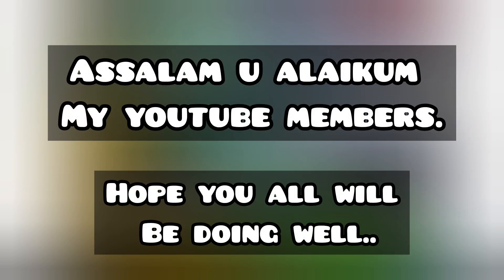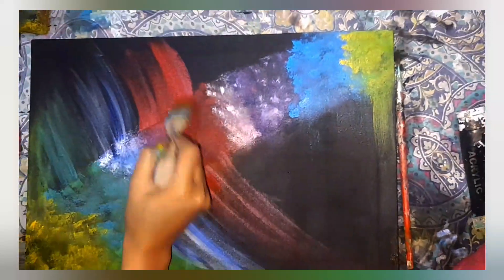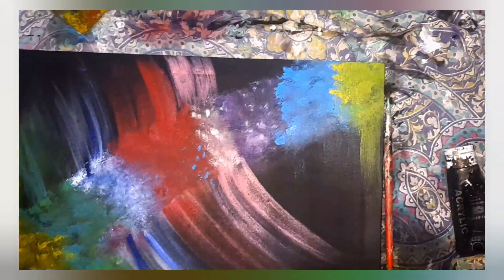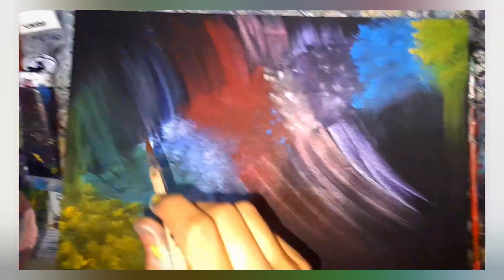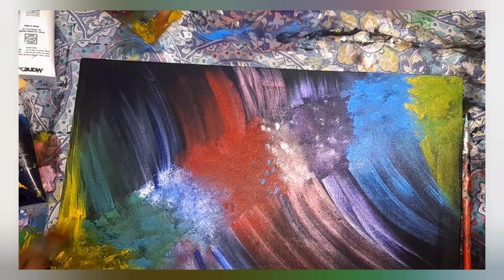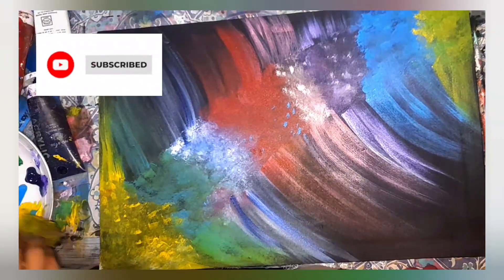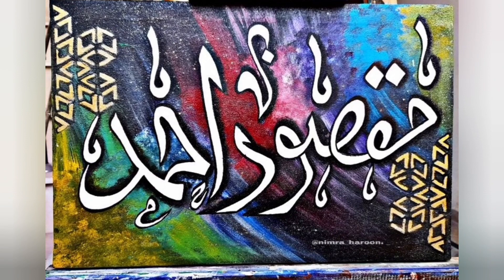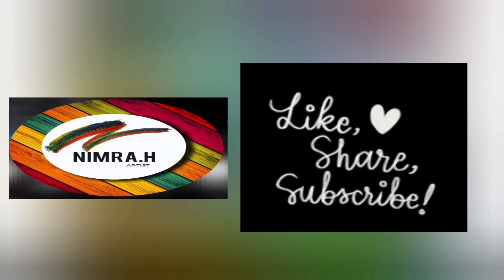How to Paint Easy Colourful Background | Acrylic Tutorial | Nimra(Art and Calligraphy)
in this video,  I make the very simple  abstract  colourful Background with smiple Arabic calligraphy for begginers...❤️

If you recreate this painting. then do share with me on my Instagram.
it's a customised Name Art painting.
》》 DM TO PLACE YOUR ORDER AT VERY REASONABLE PRICES. CUSTOMIZED WORK AVAILABLE FOR ANY OCCASION, GIFTING, HOME DECOR, NAME ART. ETC